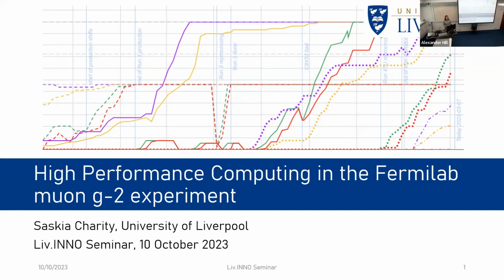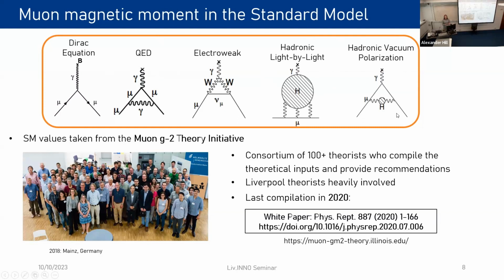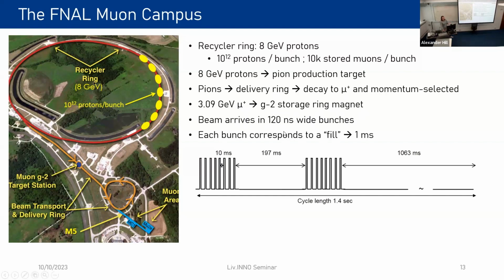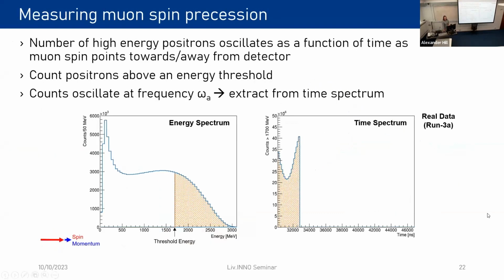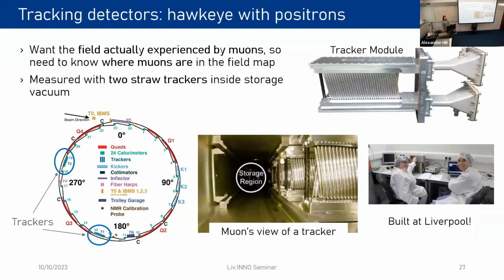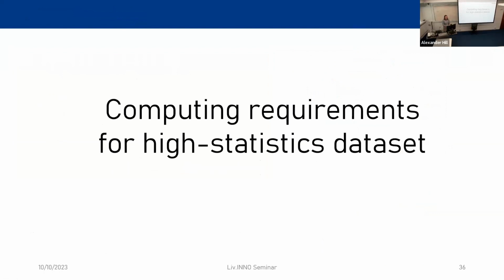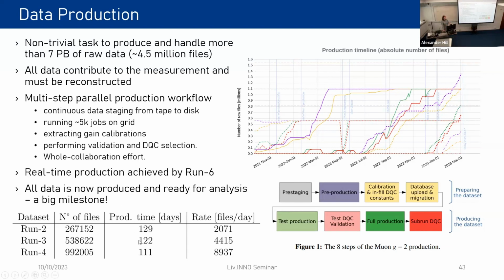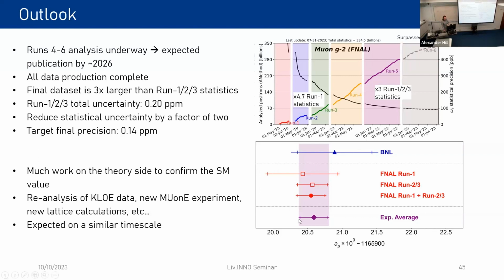High performance computing in the muon g-2 experiment at Fermilab | Saskia Charity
Speaker: Dr Saskia Charity, Senior Research Associate in the particle physics cluster at the University of Liverpool

The Muon g–2 Experiment at Fermilab recently published the measurement of the muon anomalous magnetic moment to 0.20 parts-per-million (ppm). This is the most precise measurement ever made at a particle accelerator. The measurement represents a dataset of 100 billion decay positrons, recorded using electromagnetic calorimeters. The result is dominated by the statistical uncertainty and over the next few years this is expected to halve when the total dataset which contains over 3x as much data, has been analysed. By this time, uncertainties in the theoretical prediction should be at a comparable level to the experimental precision, enabling a stringent test of the SM that could provide a clear signal of new physics. There has been widespread excitement in this result worldwide, appearing in media from the BBC News to the New York Times.

This seminar covers the numerous major high-performance computing requirements associated with making such a precise measurement. One example is data storage and processing: the total dataset contains 7 PB of raw data (4.5 million files) which must be reconstructed and analysed efficiently. This involves a multi-stage parallel workflow of 5000 jobs using grid computing, and the automated staging of data from tape storage to analysis machine. Another example is data collection: the experiment records 2GB of data every 8 seconds, which must be transferred to offline storage efficiently to prevent a backlog that prevents recording more data. The online computing requirements and fast reconstruction for data quality monitoring are presented. Finally, the analysis strategy for making the final measurement are presented, which includes several cutting-edge techniques including Artificial Intelligence/Machine Learning and GPU processing.

This talk is part of the Liverpool Virtual Seminar Series on Data Intensive Science; more information can be found